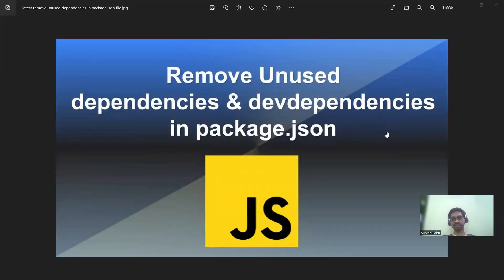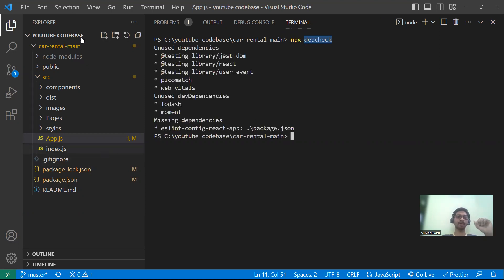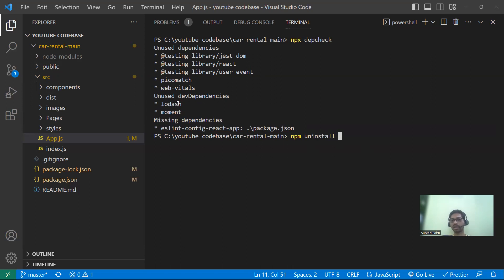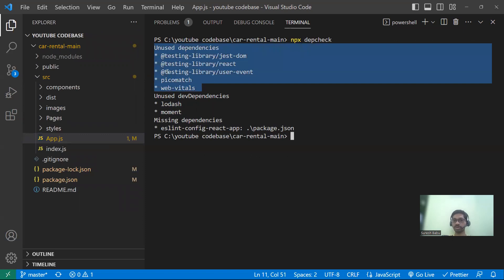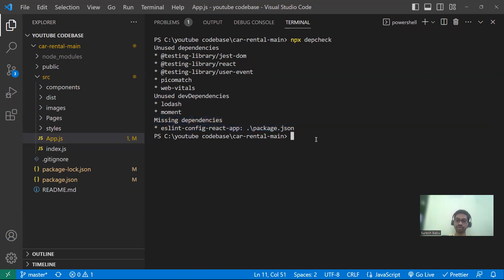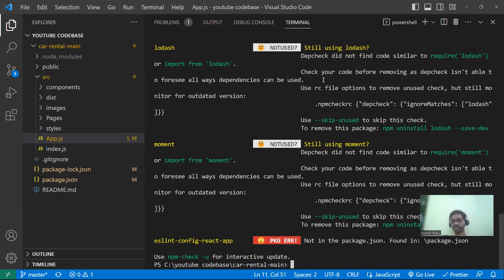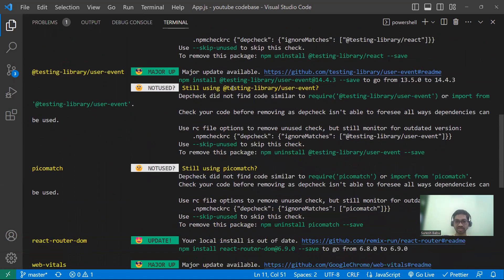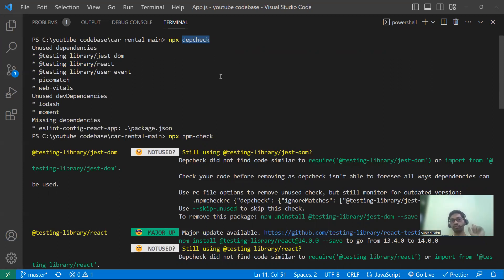Remove Unused dependencies and devDependencies in package.json file